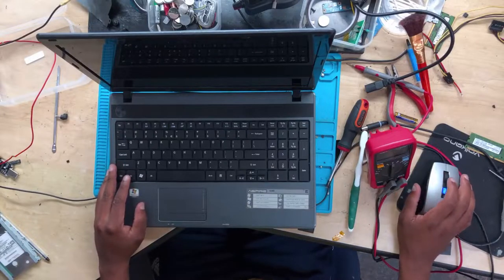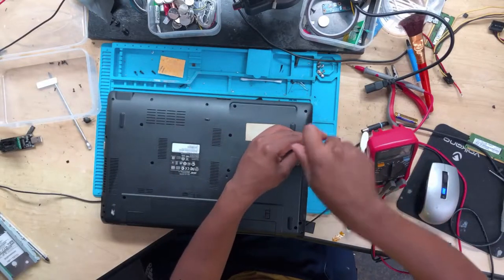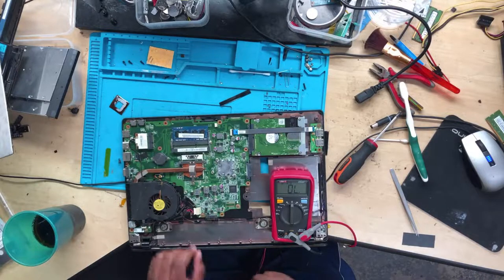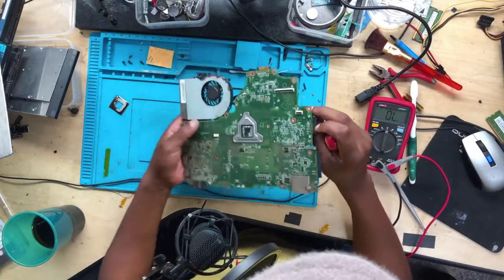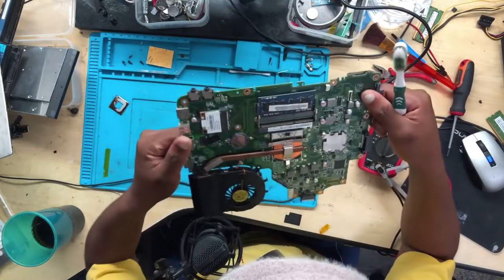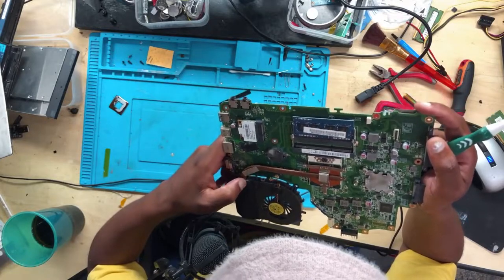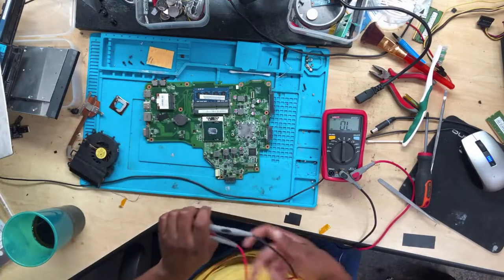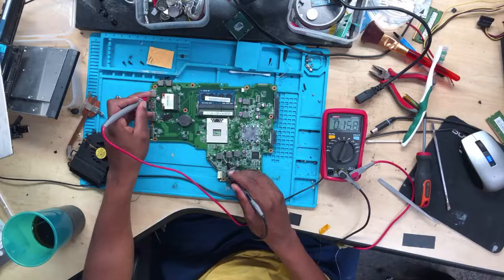Acer laptop not turning On repair